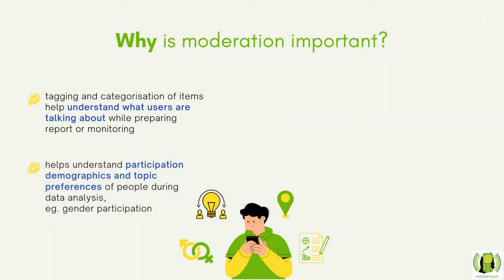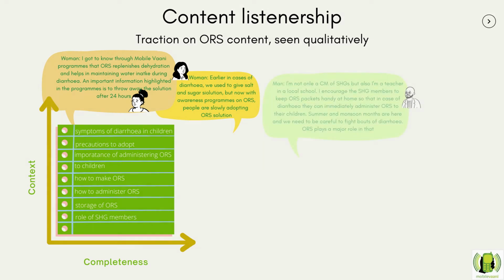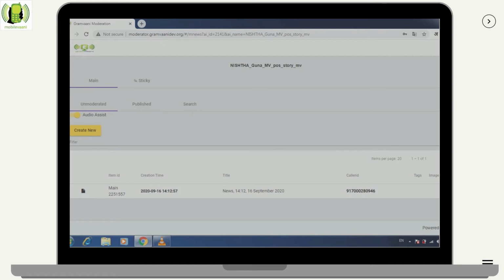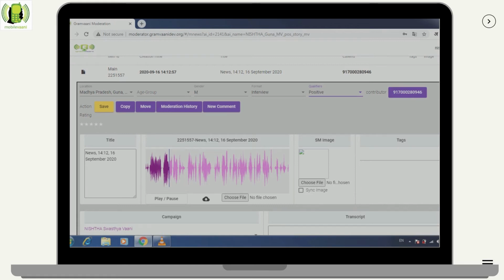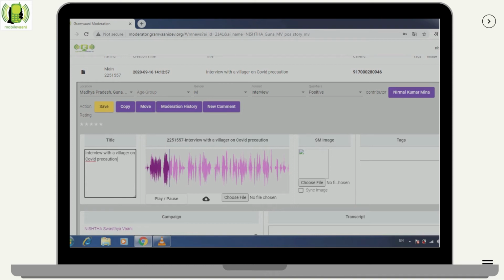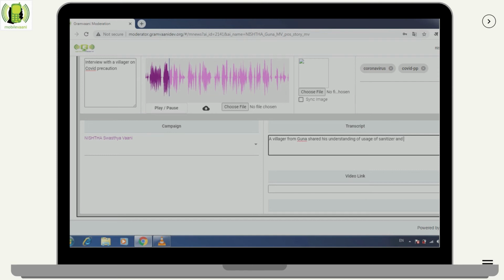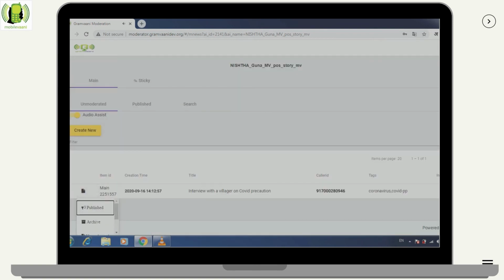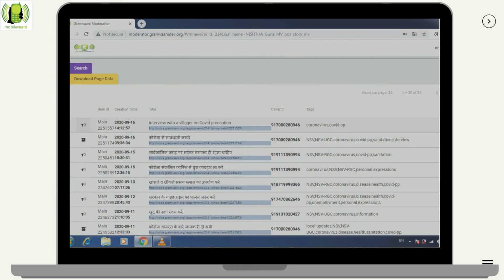How to moderate Mobile Vaani content?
Moderation is a crucial process to ensure quality, quantity and flow of content contributed by community members over the Mobile Vaani IVR & mobile application. This tutorial video will guide you and help you perform Mobile Vaani content moderation on your own!